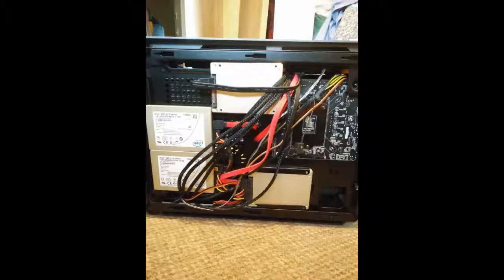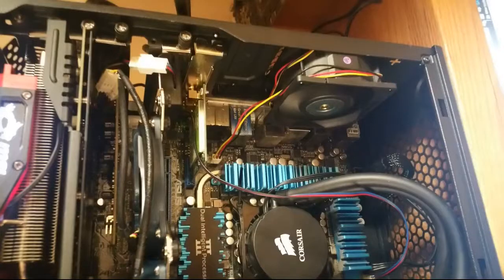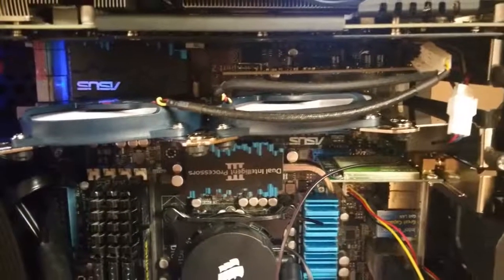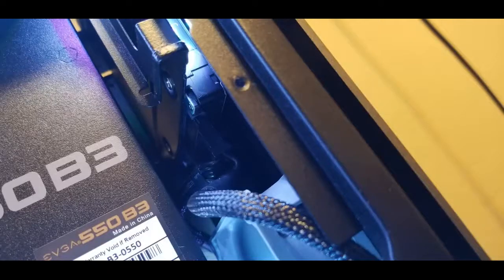Review: Cougar Case QBX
💬 Real users share why they love the product! 🌟 Honest feedback and standout features! 🙌✨

When it comes to protecting your valuable gear without sacrificing style or functionality, the Cougar Case QBX stands out as a top contender in the market. Designed with both durability and user experience in mind, this case offers a blend of robust protection and sleek aesthetics that cater to a wide range of users.

### **Build Quality and Design**

The Cougar Case QBX is constructed from high-quality materials that ensure longevity and resilience. Its rugged exterior is crafted from impact-resistant polymers that guard against scratches, dents, and everyday wear and tear. The sleek, minimalist design not only provides a modern look but also makes the case lightweight and easy to carry, making it ideal for both casual and professional use.

### **Protection Features**

One of the standout features of the QBX is its multi-layer protection system. The case incorporates shock-absorbing foam layers that safeguard your device from drops and bumps. Additionally, the raised edges around the screen and camera area offer extra protection against direct impacts, reducing the risk of damage when placed on flat surfaces.

### **Functionality and Accessibility**

The Cougar Case QBX is thoughtfully designed to provide easy access to all ports, buttons, and features of your device. Precision cutouts ensure that you can charge your device, use headphones, and operate all functions without needing to remove the case. The responsive buttons are textured for better grip, allowing for effortless navigation even when your hands are wet or slippery.

### **Versatility**

Whether you're an outdoor enthusiast, a professional on the go, or someone who simply wants reliable protection for everyday use, the QBX caters to diverse needs. Its versatile design makes it suitable for a variety of devices, including smartphones, tablets, and even some laptops, depending on the specific model.

### **Additional Features**

- **Water-Resistance:** The QBX offers a degree of water resistance, protecting your device from accidental spills and light rain showers.
- **Anti-Slip Grip:** Textured surfaces provide a secure hold, minimizing the chances of accidental drops.
- **Cable Management:** Integrated channels help in organizing and managing charging cables, keeping your workspace tidy.

**Pros:**
- Durable and high-quality materials
- Comprehensive protection against shocks and impacts
- Sleek and lightweight design
- Excellent accessibility to all device features
- Versatile compatibility with multiple devices

**Cons:**
- May add slight bulk to slimmer devices
- Limited color options compared to some competitors

### **Conclusion**

The Cougar Case QBX is a reliable and stylish choice for anyone seeking robust protection for their devices without compromising on design or functionality. Its thoughtful features and durable construction make it a worthwhile investment for safeguarding your gadgets in various environments. Whether you're navigating the urban jungle or exploring the great outdoors, the QBX ensures your device stays protected and accessible at all times.

If you're in the market for a dependable case that offers both protection and elegance, the Cougar Case QBX deserves serious consideration.